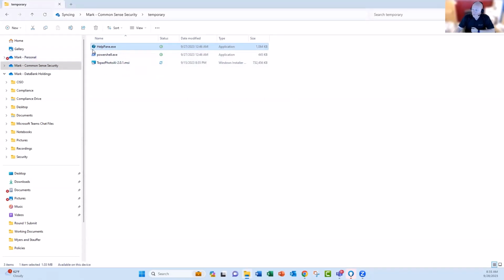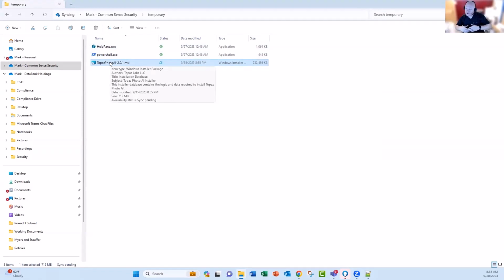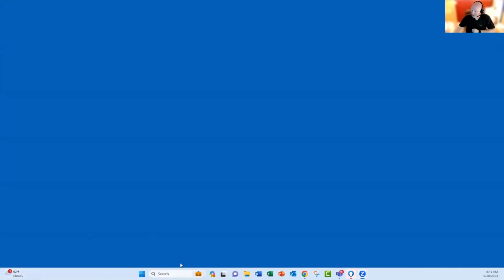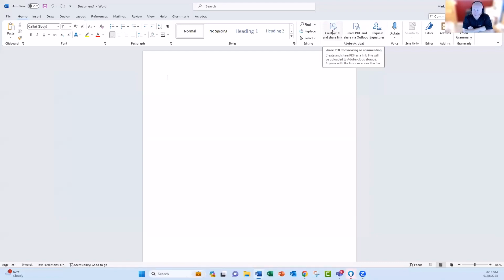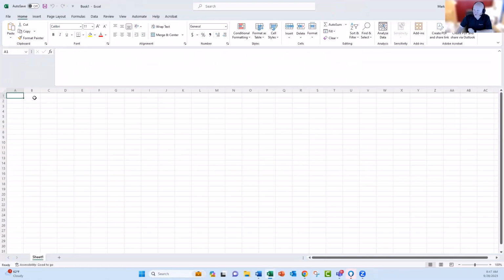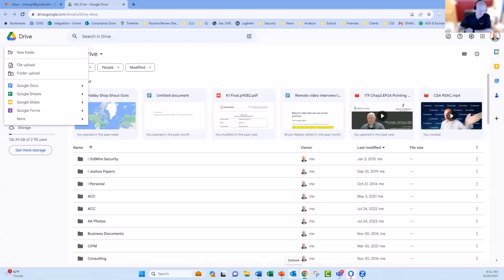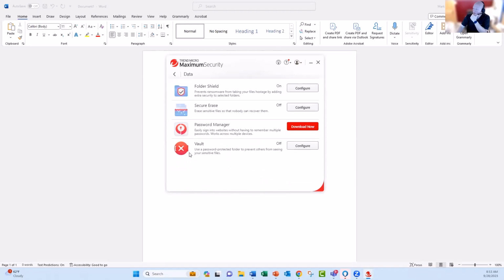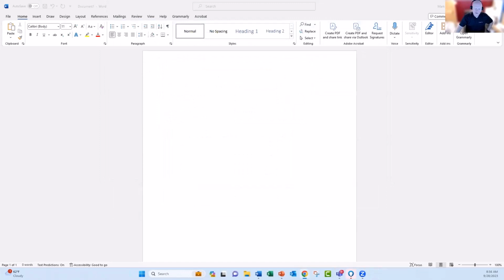IT Training Series Chapter 5 Episode 50: Applications and File Types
Welcome back for the big 5-0, yep it's our 50th episode! Thank you all for joining Mark on his journey to providing IT training to everyone around the world. Mark will be teaching about the different types of applications and files on a computer!